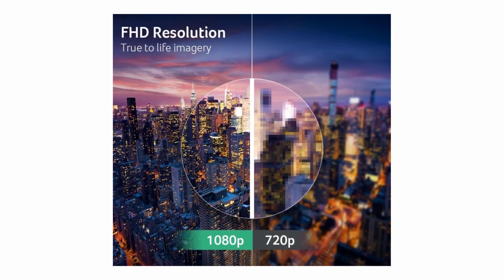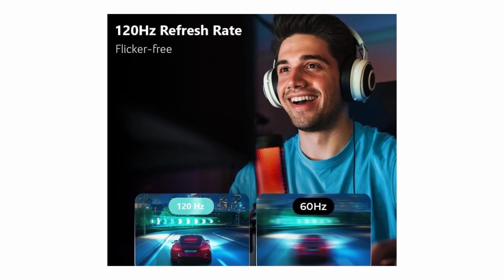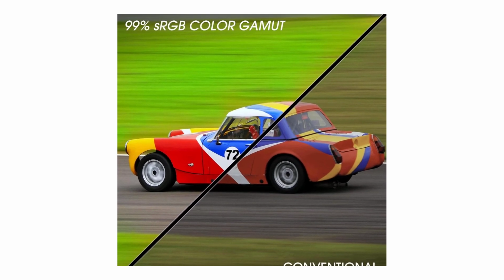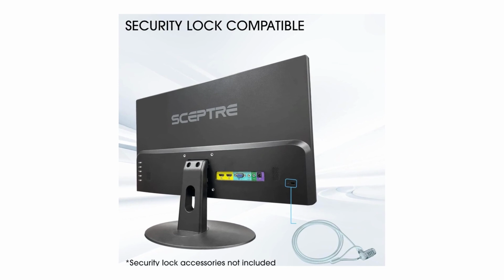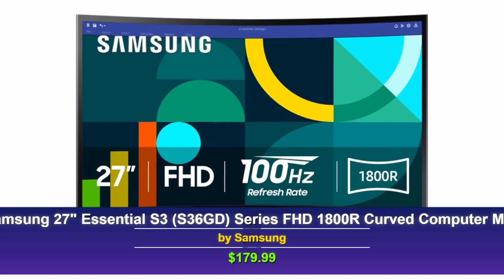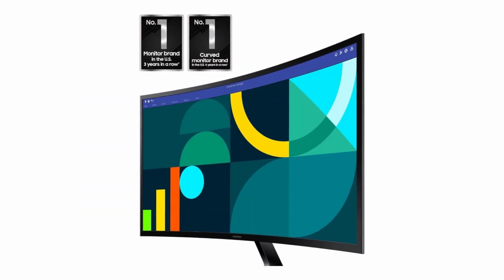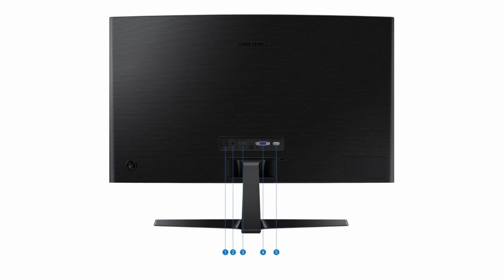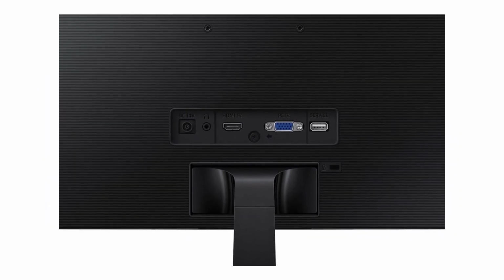TOP 5 Best Monitors For Home Working 2026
🛒 1. Amazon

🛒 2. Amazon

🛒 3. Amazon

🛒 4. Amazon

"This Channel" is a participant in the Amazon Affiliate Program, an affiliate advertising program designed to provide a means for sites to earn advertising fees by advertising and linking to Amazon.com.